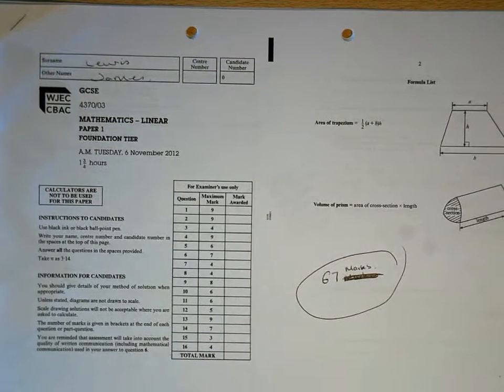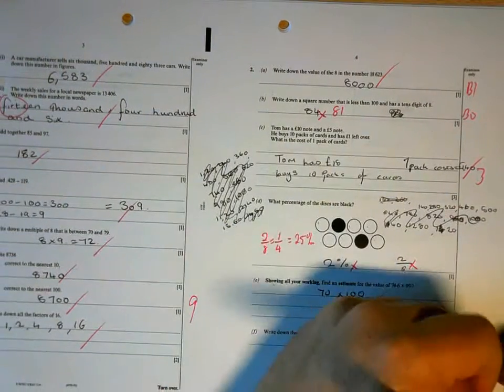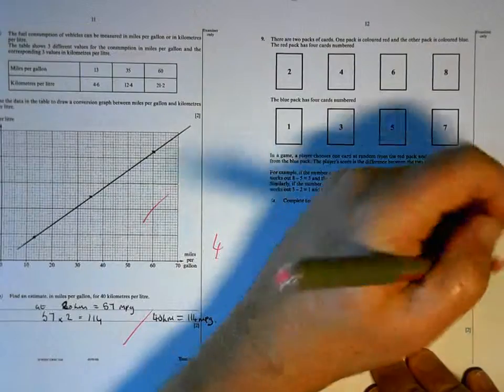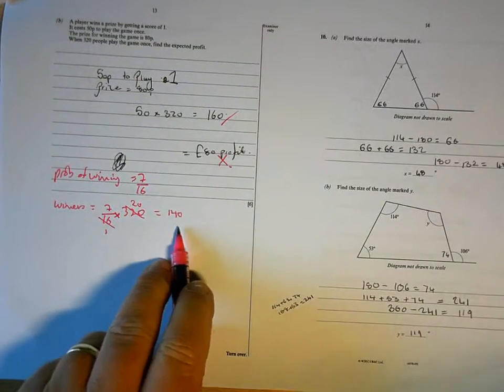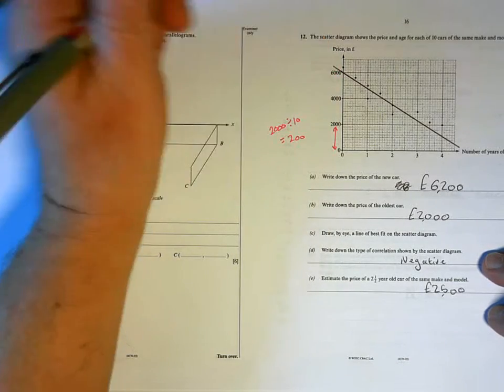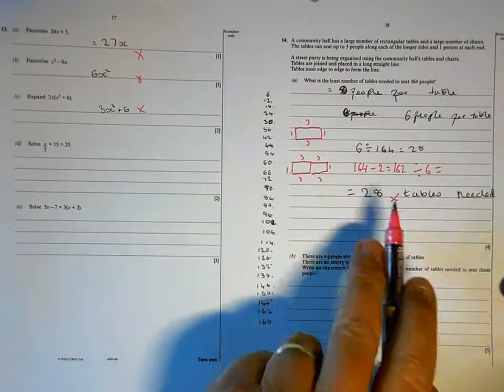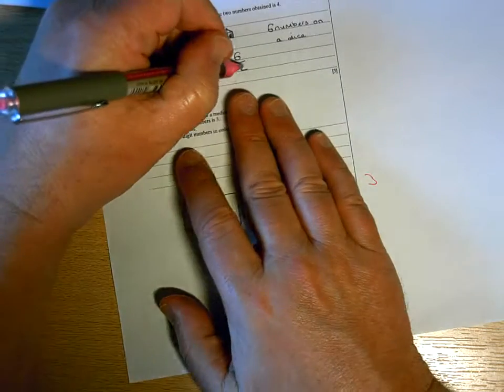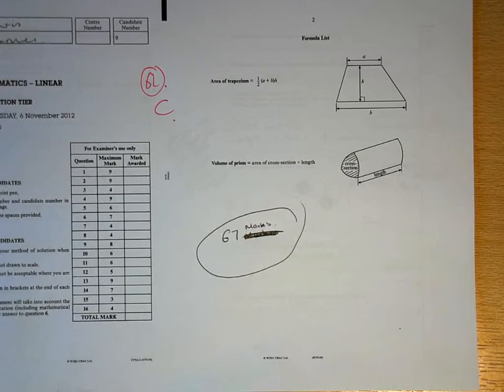James Nov 12 P1